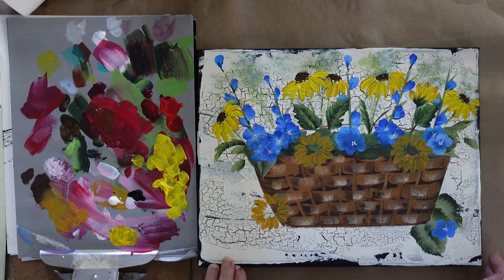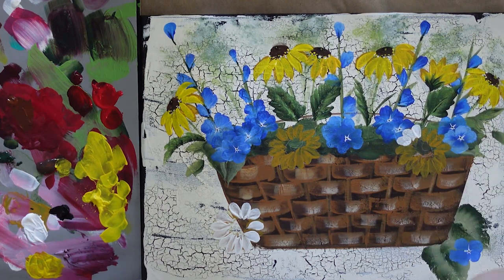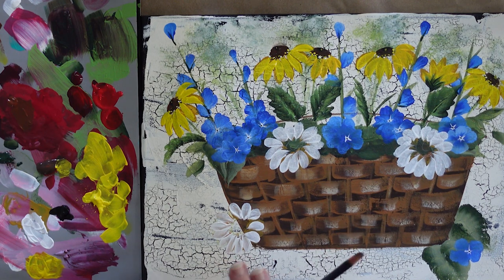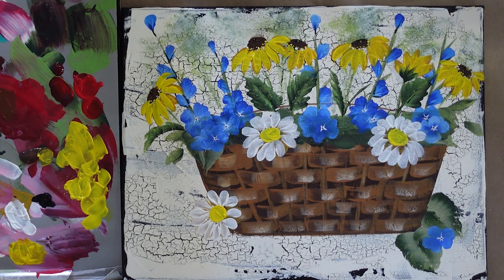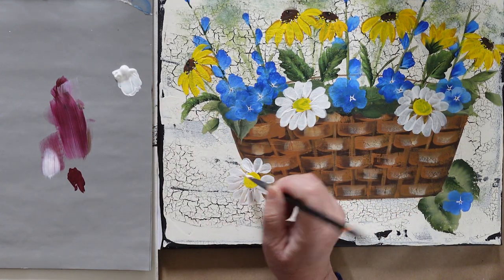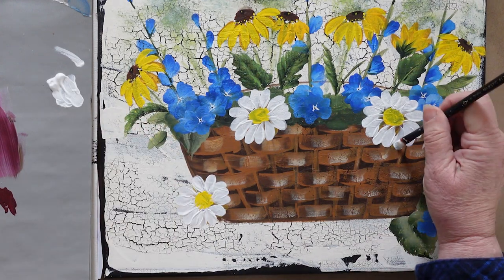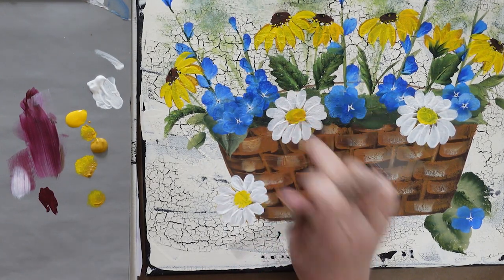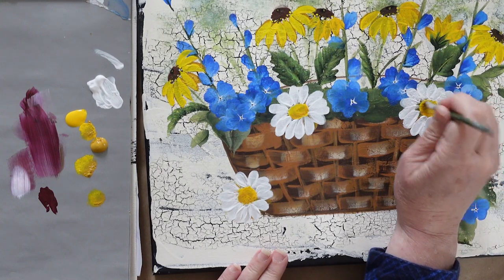Paint Daisies in a Basket in Acrylics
Painting Supplies:
Multi Media paper
Filbert Brushes
Canvas: Michaels Crafts

Happy Painting!